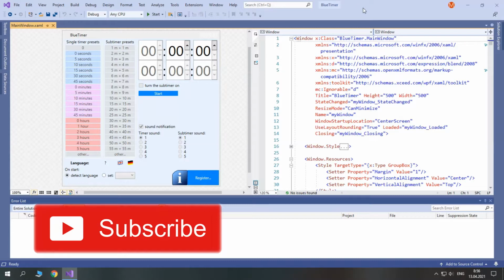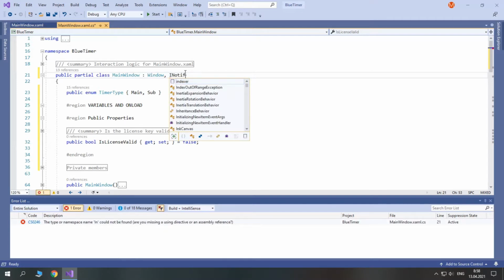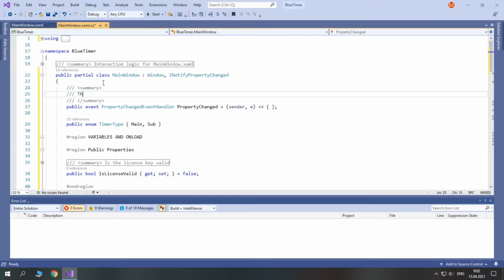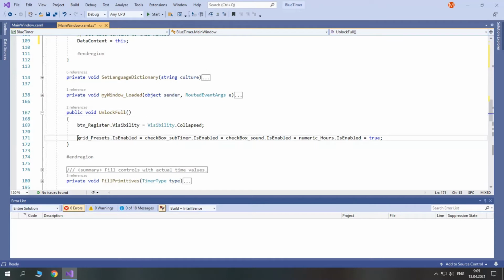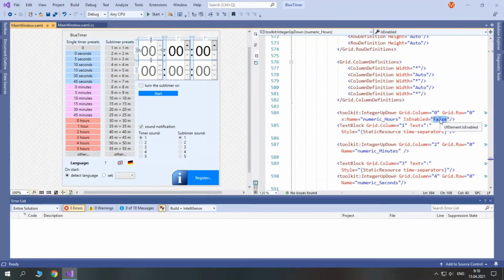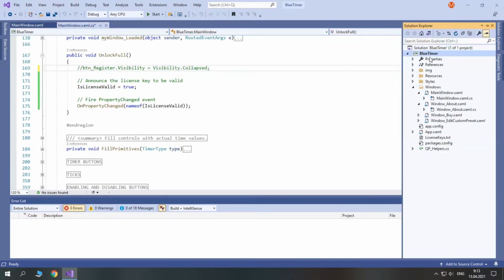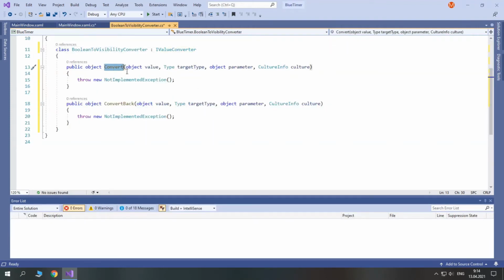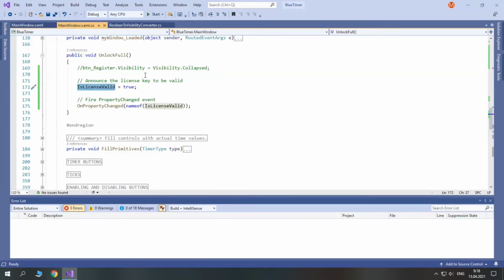11. XAML Binding and Value Converters | WPF C# Timer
Bind view properties to your backend properties and use Value Converters to enhance that even further. Binding and Value Converters save you from redundant coding and help you separating view from code.

Part of a series of tutorials on creating a WPF timer application in C#.